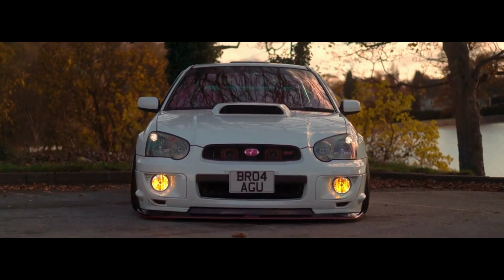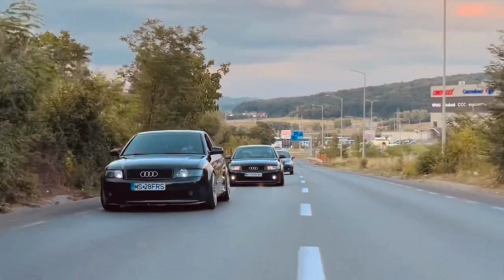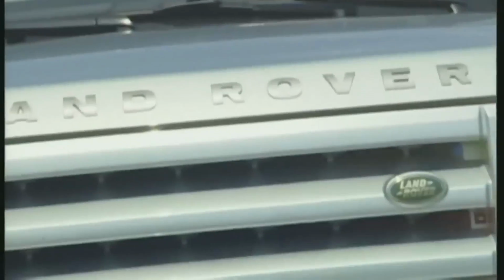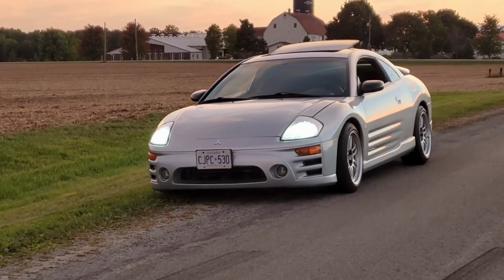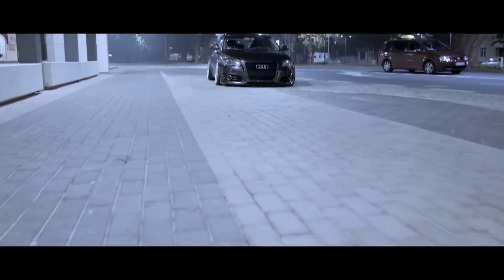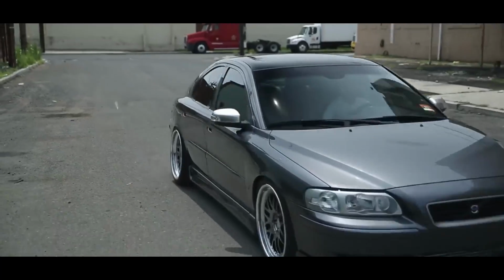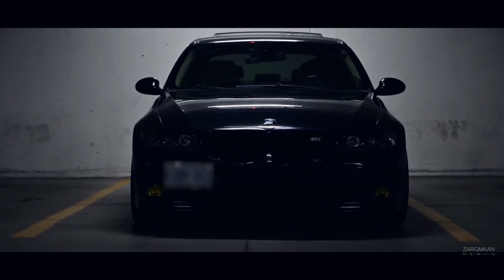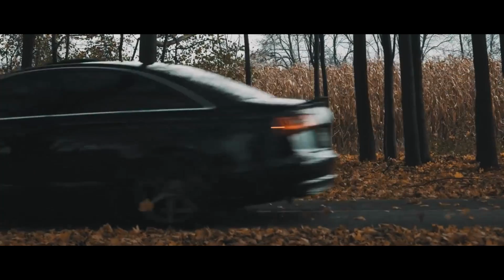The best cheap cars to have fun in the Winter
In this video, we've curated a list of the top 10 winter warriors that are perfect for those on a budget. Whether you're facing icy roads, heavy snowfall, or freezing temperatures, these cheap winter beater cars are here to save the day!

Join us as we explore the features, capabilities, and reliability of these budget-friendly rides that excel in winter conditions. From compact cars to SUVs, we've handpicked a diverse range of vehicles that offer impressive traction, stability, and winter-specific features without draining your wallet.
Discover the hidden gems that can handle the toughest winter challenges without compromising on performance or safety. We'll provide in-depth insights, expert recommendations, and even some tips on finding the best deals in the used car market.

This list includes the Subaru WRX and Impreza, Audi A4, Land Rover Discovery and Range Rover, Audi A3, Mazda Mazda 3 and Mazdaspeed 3, Volvo S60, BMW 3 series and the Audi A6

TIMESTAMPS:
0:00 budget rally car
1:33 a rally cars nephew
3:15 unreliable big boys
5:13 JDM winter fun
6:55 genuenly cool hatchback
8:45 somehow another hatchback
10:27 a swedish sedan
11:53 a little brake, sorry
12:06 the unexpected one
13:39 super luxurious one
15:03 general winter advice